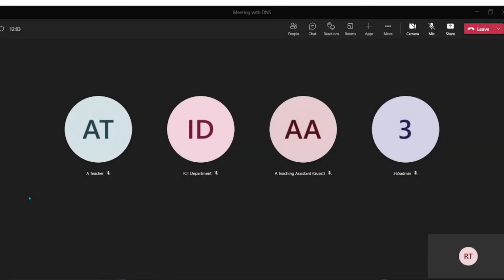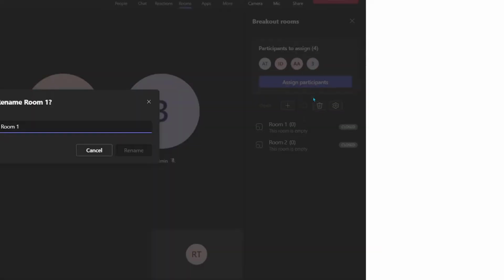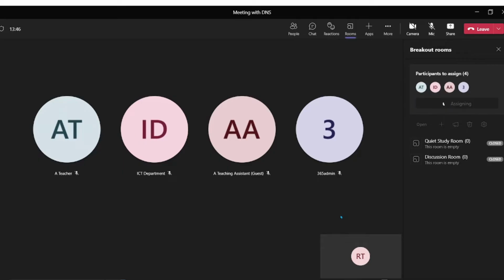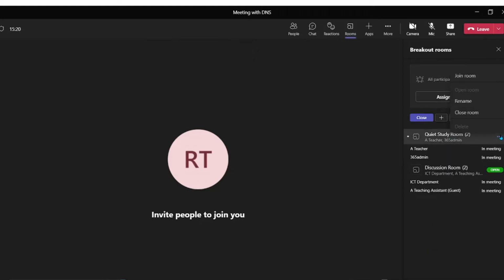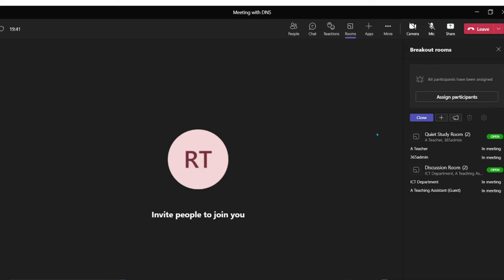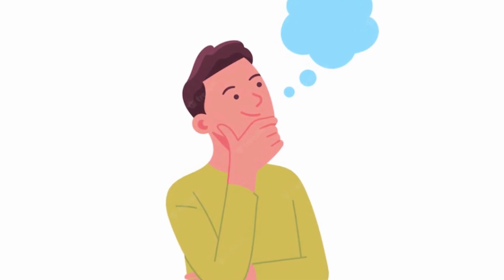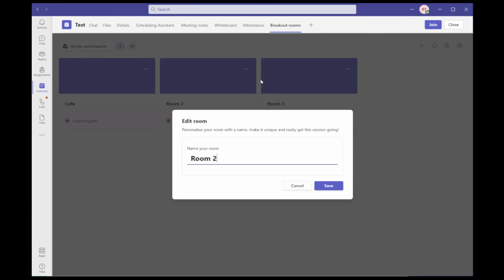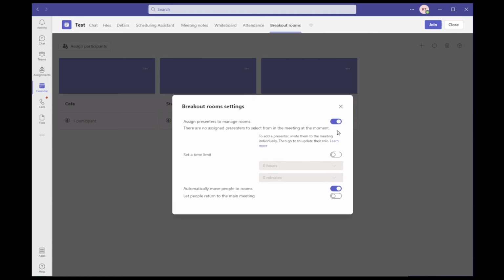Microsoft Teams: Breakout Rooms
An instructional video on using the breakout rooms feature on Microsoft teams. Configure breakout rooms both during a meeting and in advance!